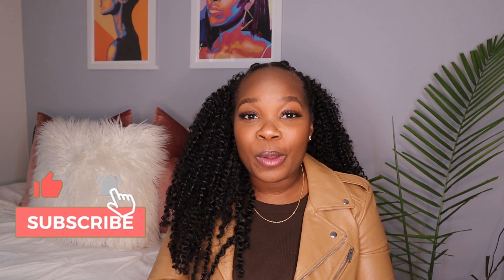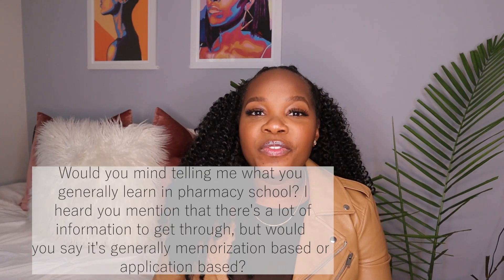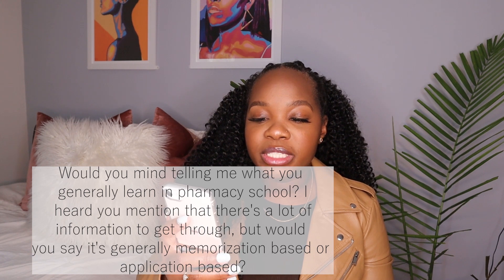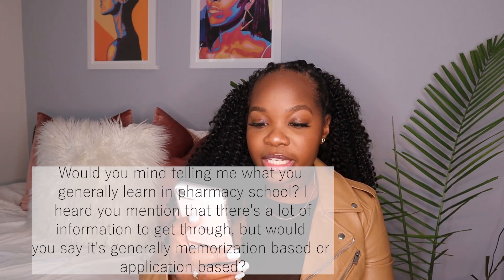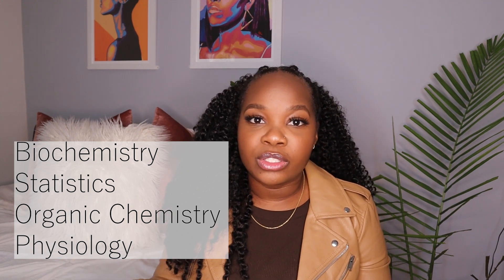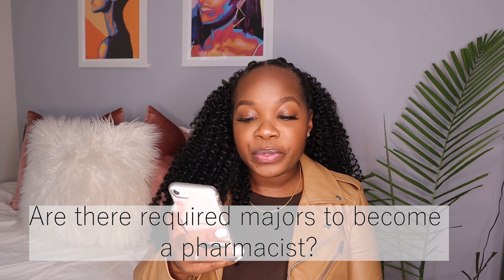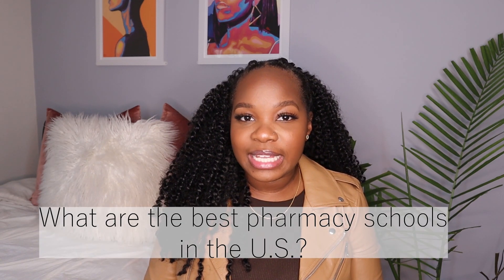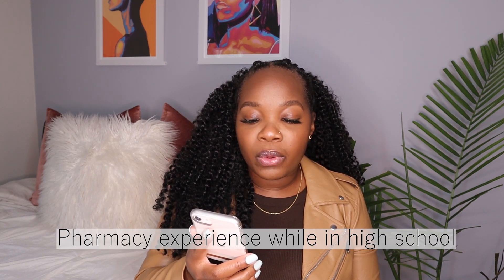Are There Any Jobs in Pharmacy?! FAQ About Pharmacy School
Hey y'all! I'm Jasmine, a third year student pharmacist. My channel shows my journey throughout one of the top pharmacy schools in the United States. Today's video answers my most asked questions.

XOXO,

Jasmine